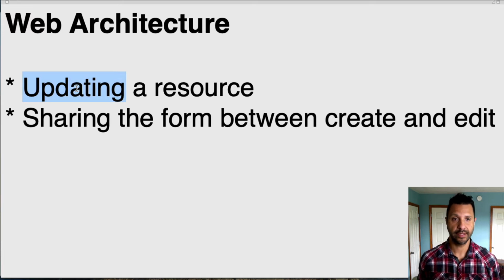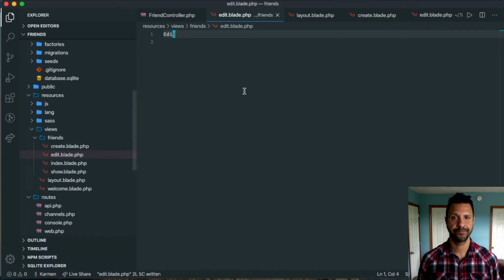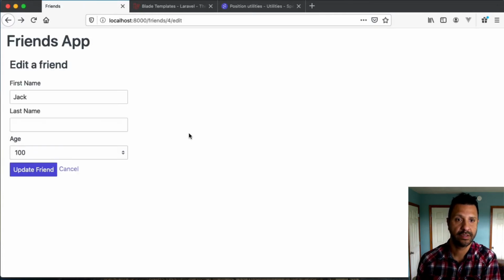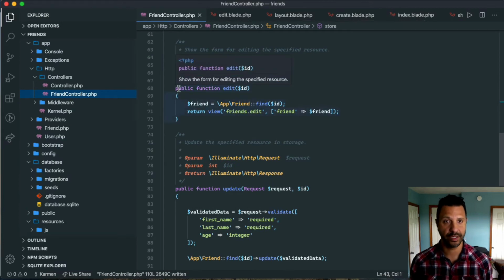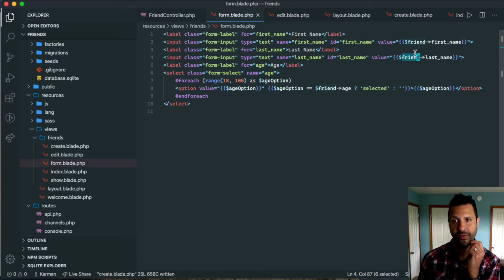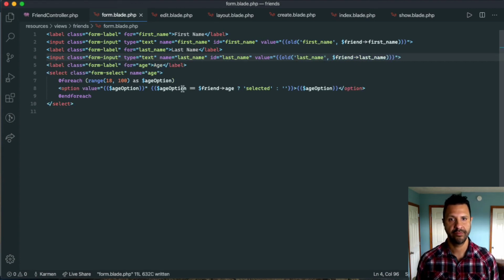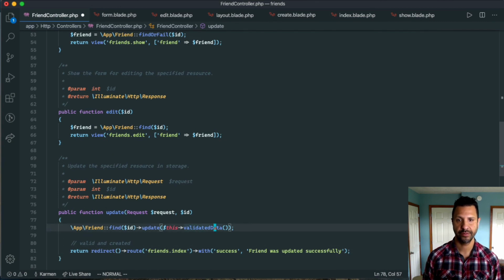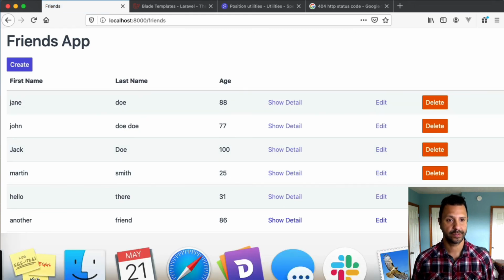Web Architecture: updating